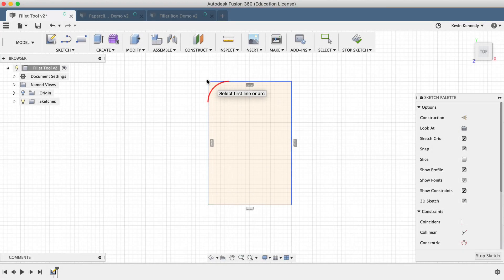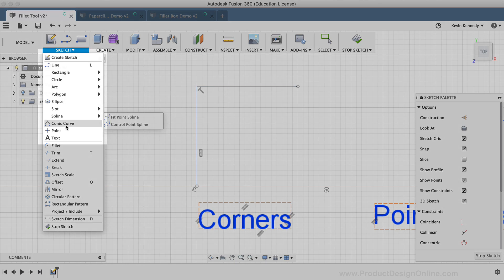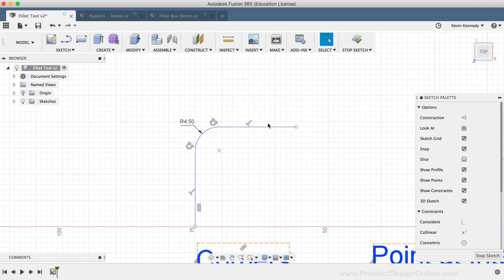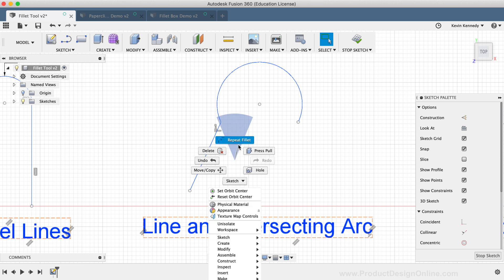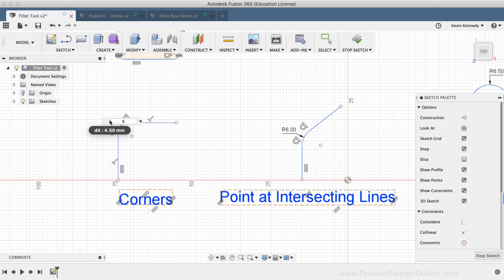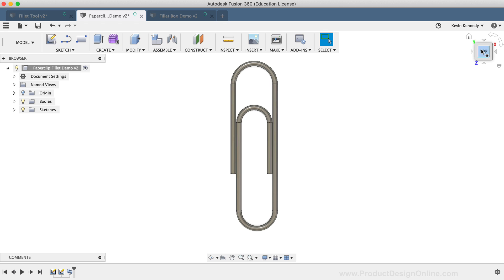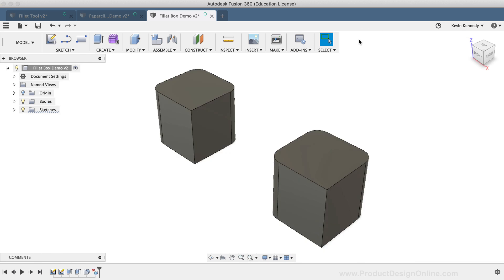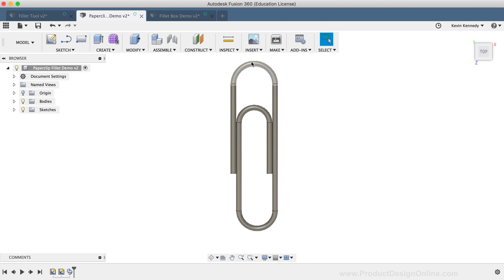How to Add Sketch Fillets in Fusion 360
How to Use the Sketch Fillet Command in Fusion 360. The sketch fillet command can be activated from the sketch dropdown list or from the right-click sketch menu.

It’s important to note that there is also a model fillet command, that is located under the Modify dropdown list. This demo is on the sketch fillet command, and later on in the video, I’ll discuss some general rules that will help you decide which fillet command you should be using.

The sketch fillet is a sketch element that lets you create a smooth transition by adding a tangent arc between two elements.

[Making CAD education accessible]
2.

TUTORIAL RESOURCES
2. Checklist for F360 beginners

USA

TIMESTAMPS
0:00 - Add Sketch Fillets in Fusion 360
0:47 - Fillet a corner
3:04 - Fillet multiple corners
3:27 - Point at intersecting lines
3:52 - Parallel lines
4:12 - Line and intersecting arc
4:35 - Intersecting circular arcs
5:37 - Editing fillet radii
6:29 - Filleting for sweep commands
7:18 - Sketch fillet versus modify fillet